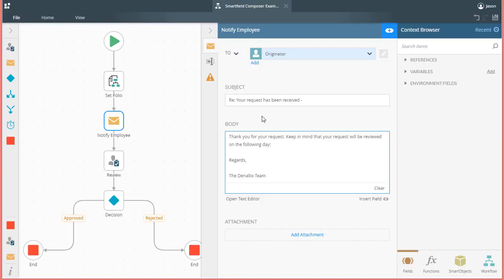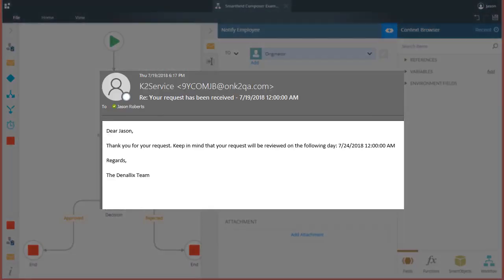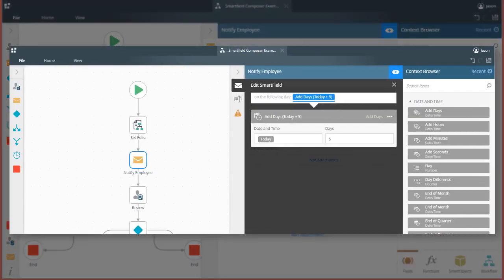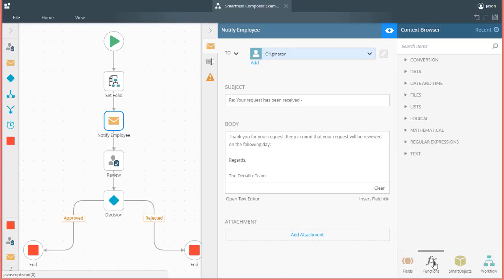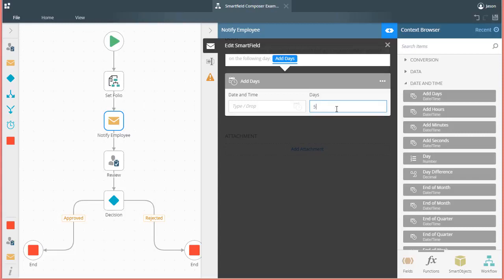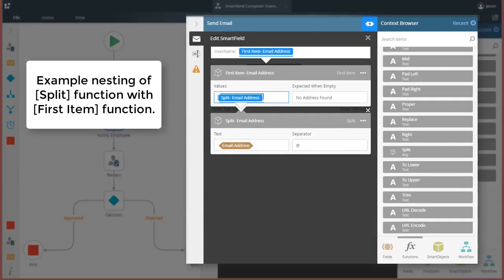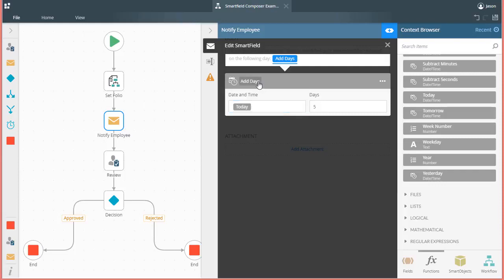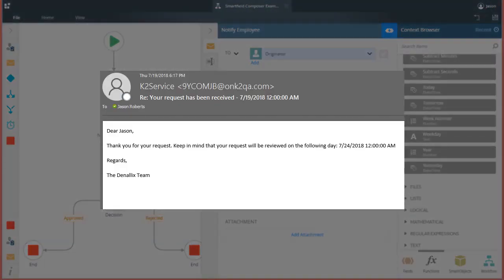How-To: Building Complex Expressions in the Smartfield Composer